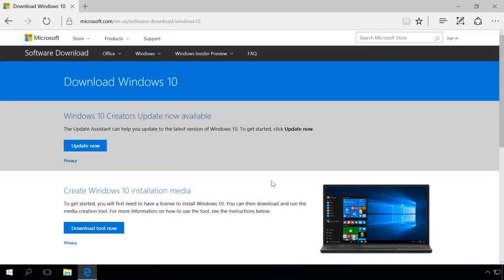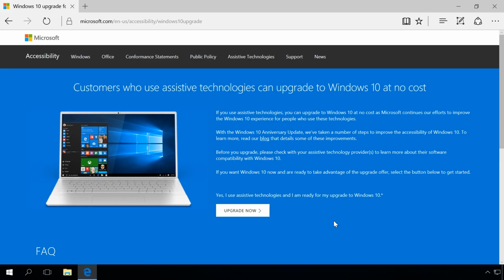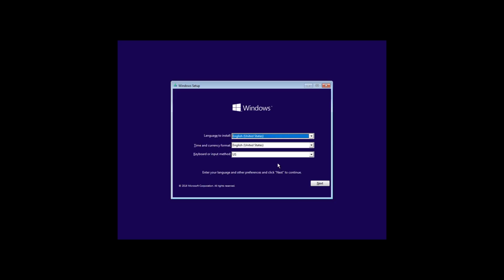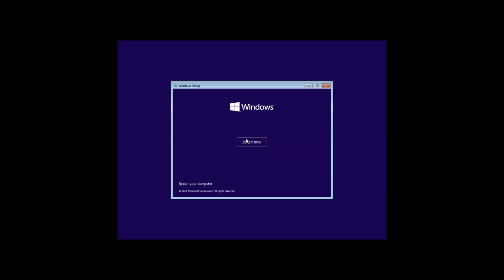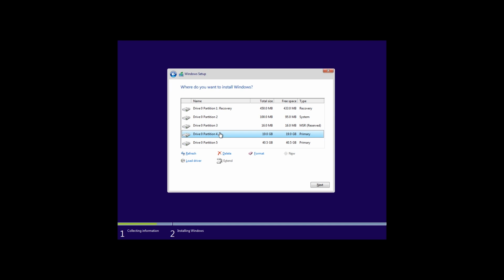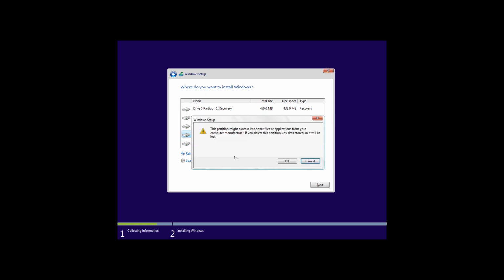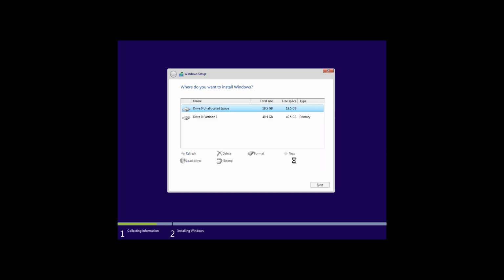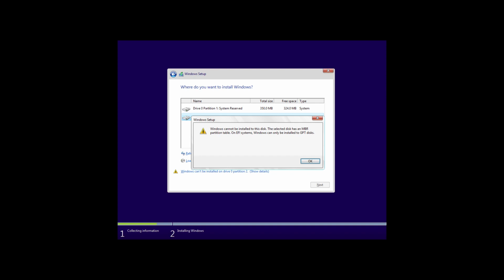How to Install WIndow 10 From USB to a Hard Drive in Laptop or Computer